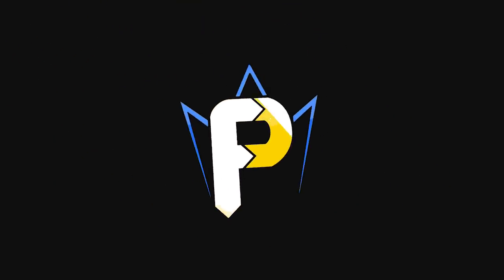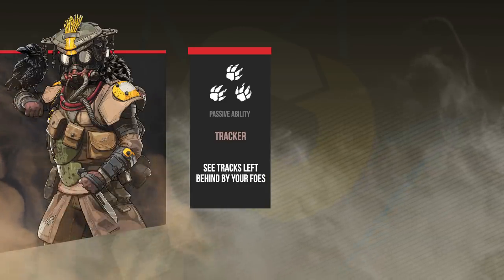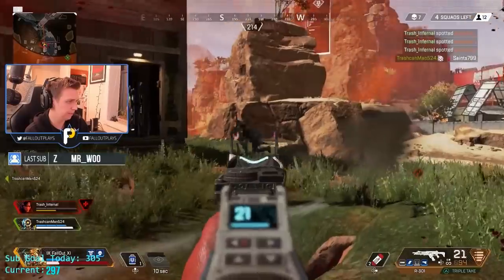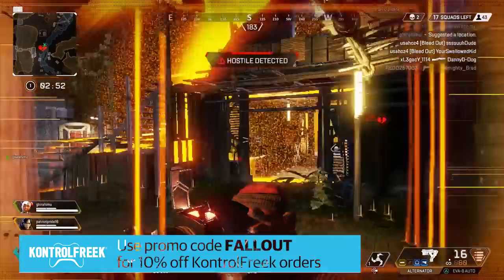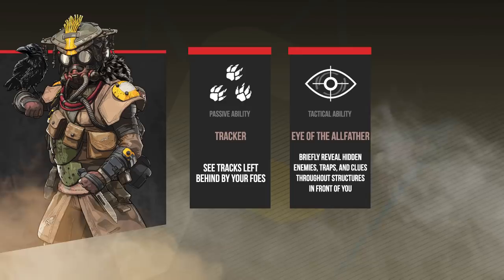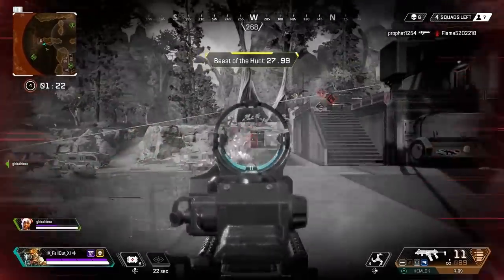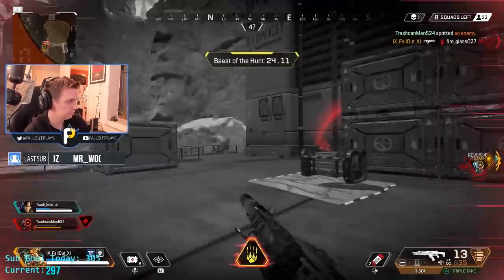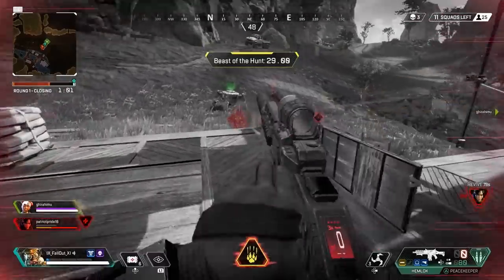How to BLOODHOUND! | Apex Legends Character Guide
Character guide on how to play BLOODHOUND, the OP Hunter of Apex Legends.  He's a team player - use these tips & tricks to get the most out of his abilities.